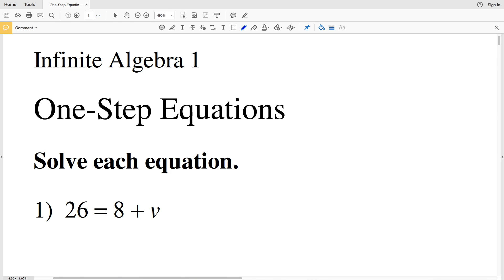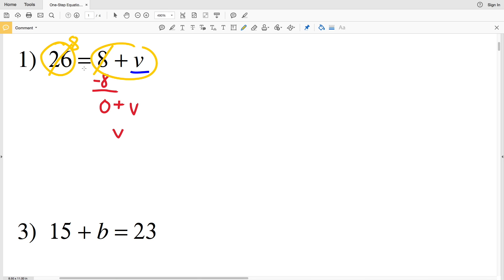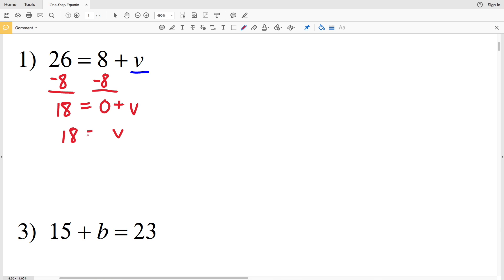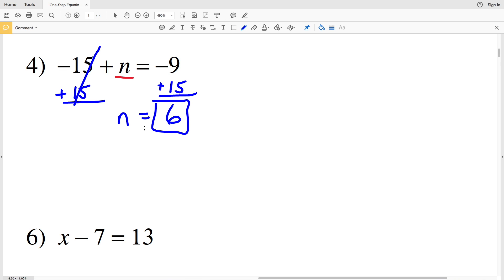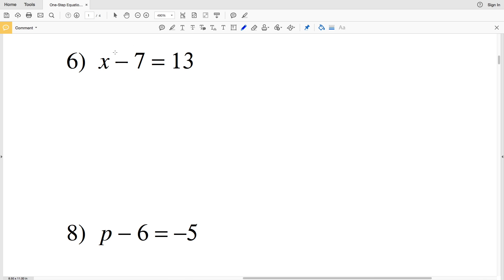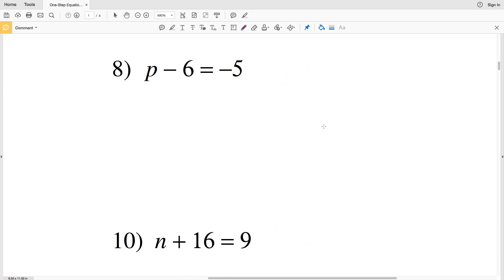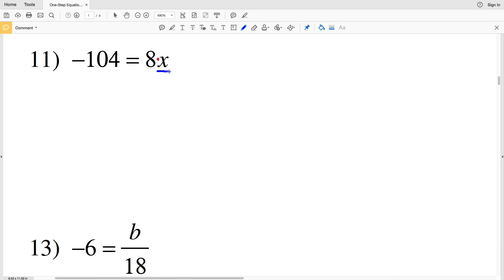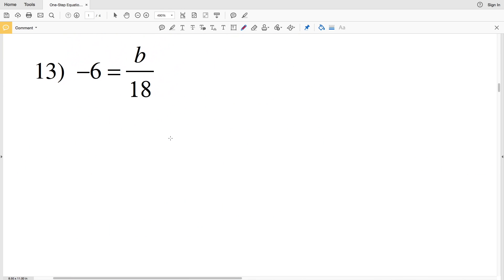KutaSoftware: Algebra 1- One Step Equations Part 1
Happy learning! 💜